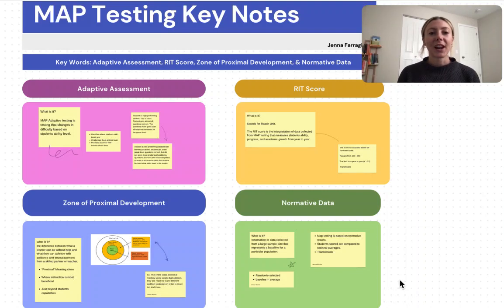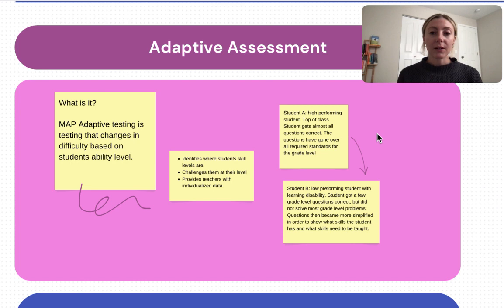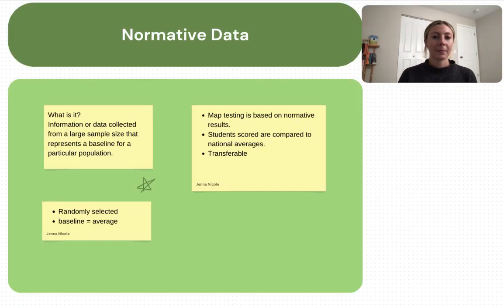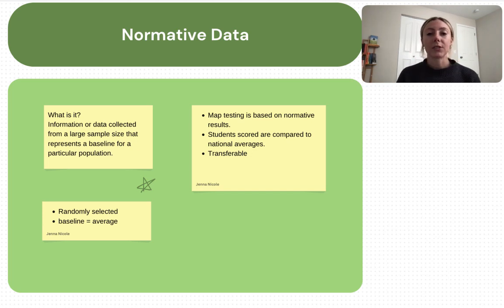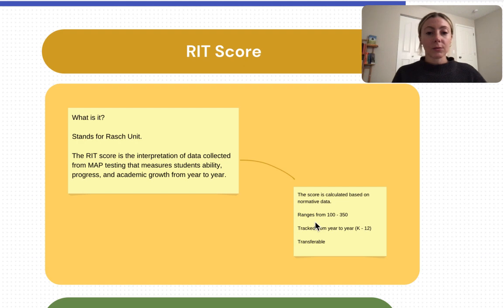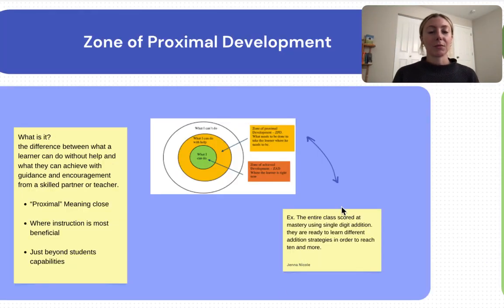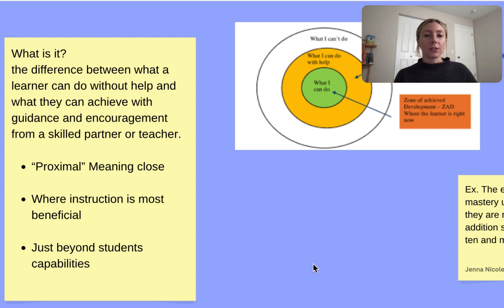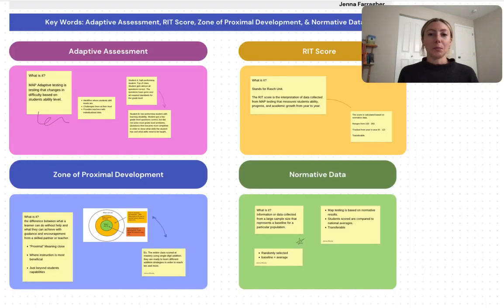MAP Jenna Farragher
Hello and welcome. I am here to introduced to you a few key words that will be beneficial for you to start your journey with MAP testing.